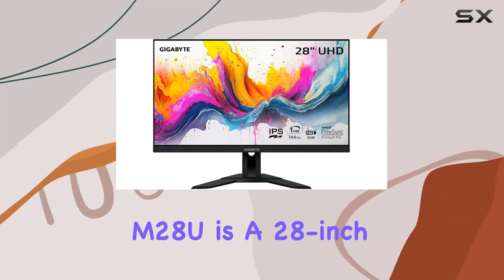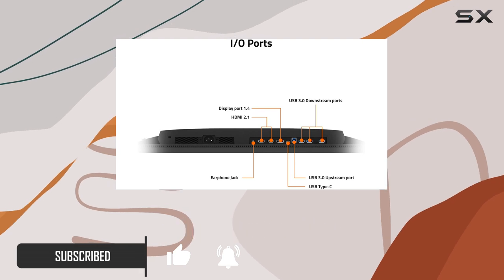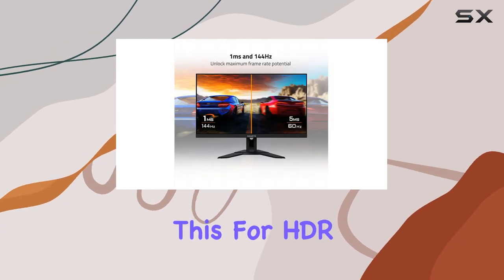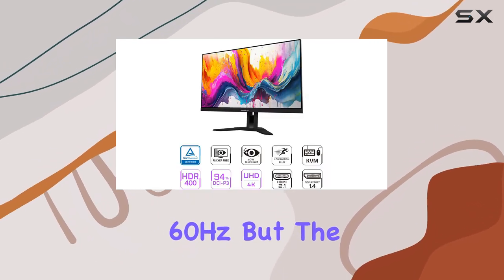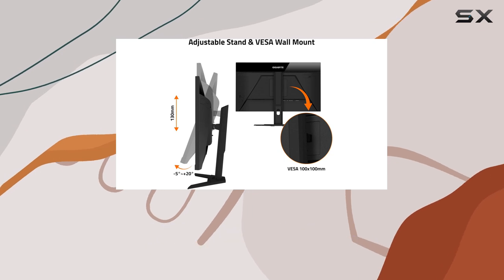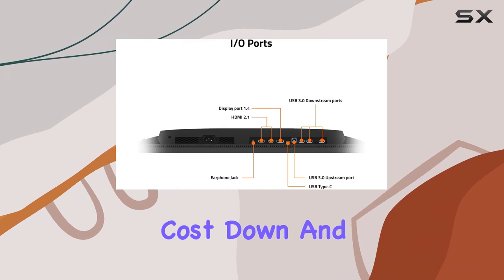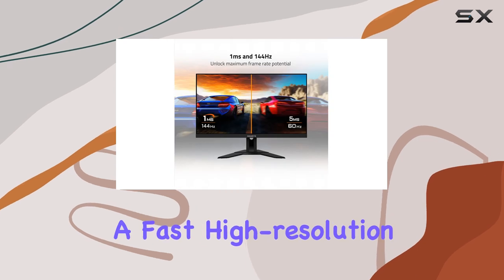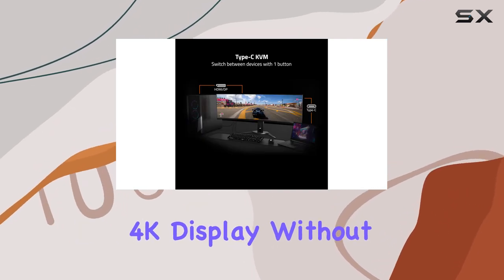Gigabyte M28U: The Best Budget 4K Gaming Monitor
0:00 Intro
0:07 Review

Things that we mentioned in this video:
GIGABYTE M28U 28" 144Hz Gaming : B094NX6C8R